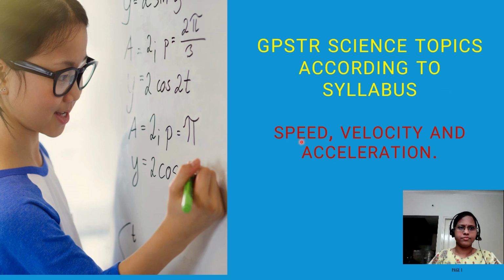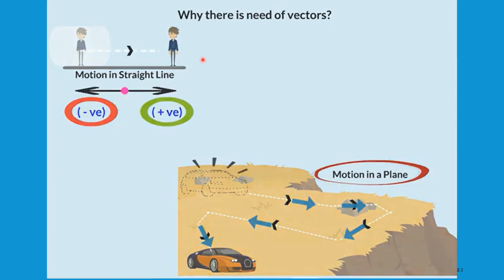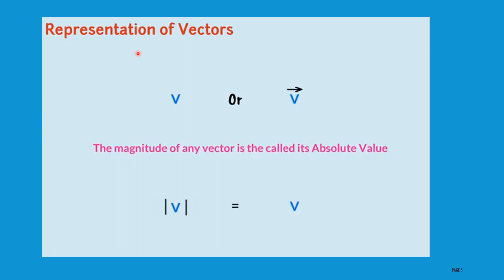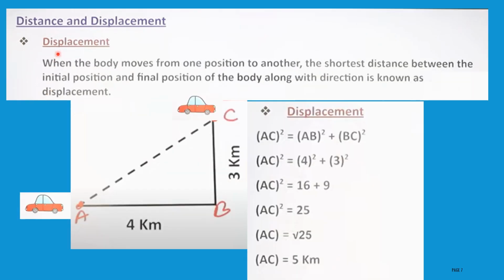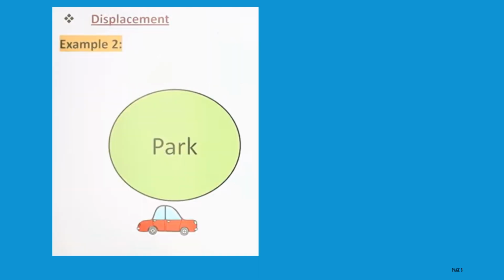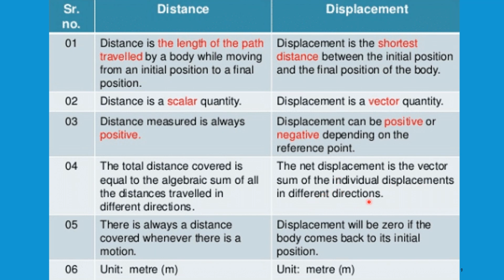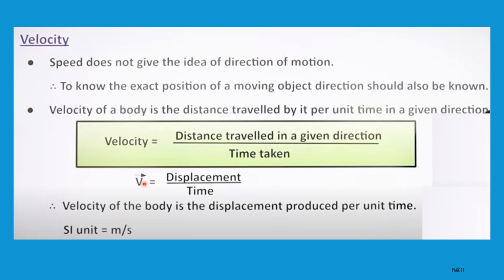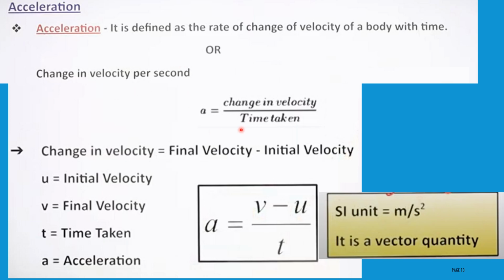GPSTR - SCIENCE - Speed Velocity and Acceleration